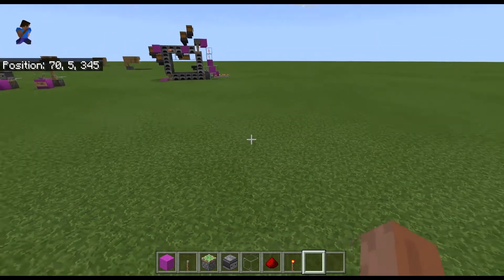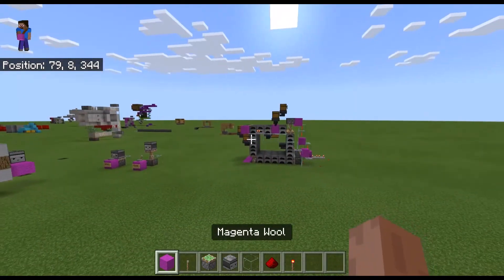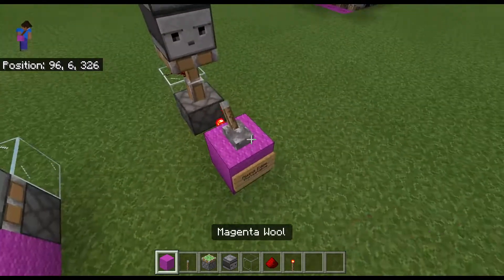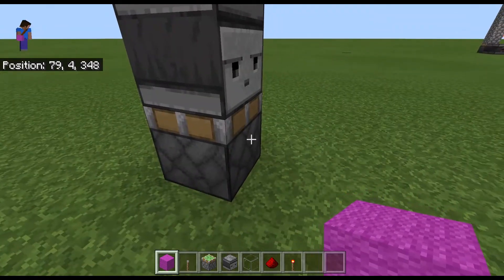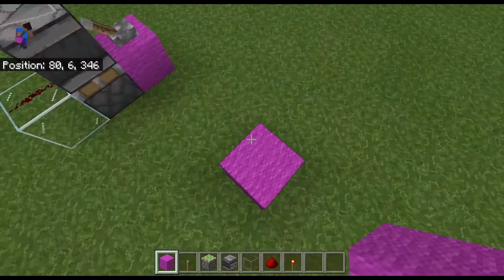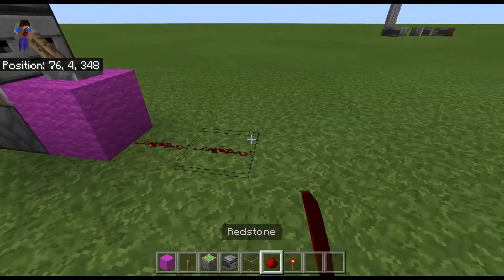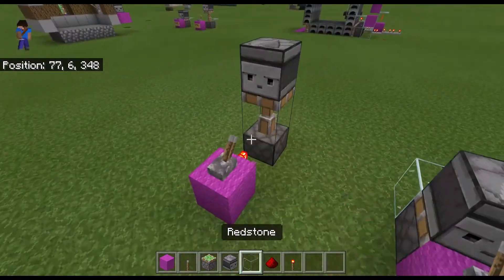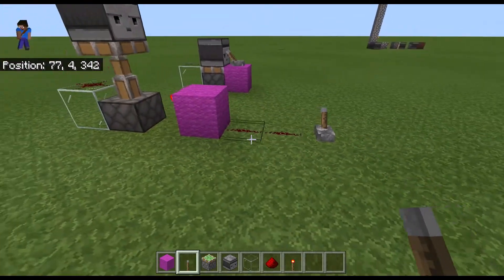Falling edge and Rising Edge Monastable Tutorial Minecraft Bedrock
Hey guys I was very excited when I woke up this morning and to see that I gained 6 Subscribers overnight so to all of my subscribers thank you.